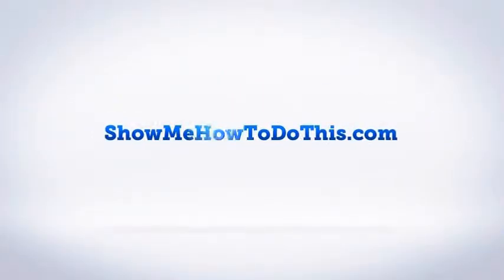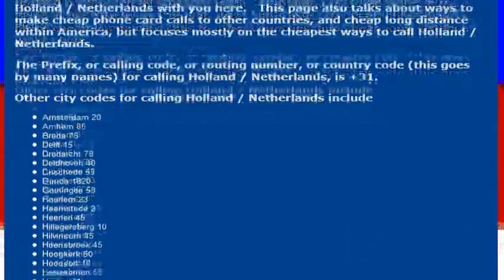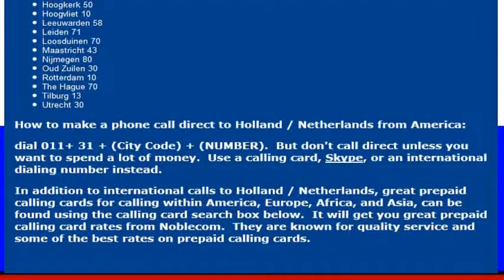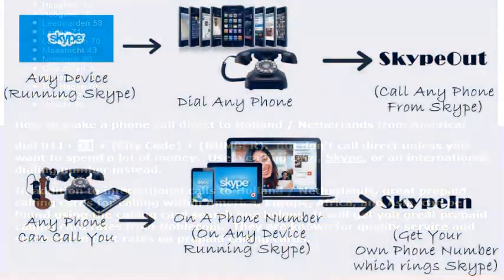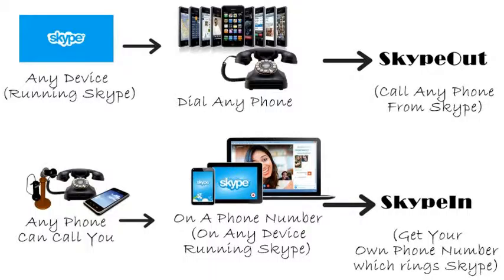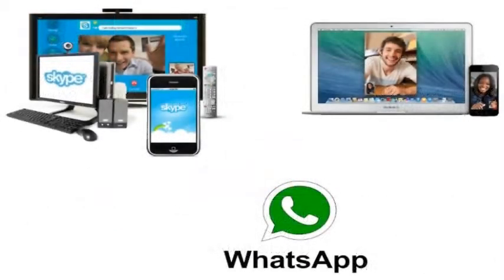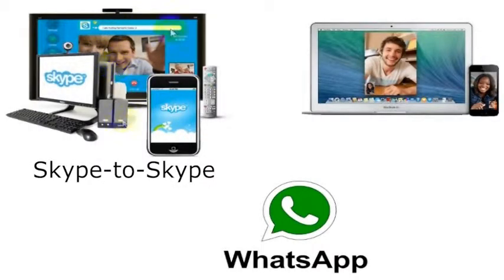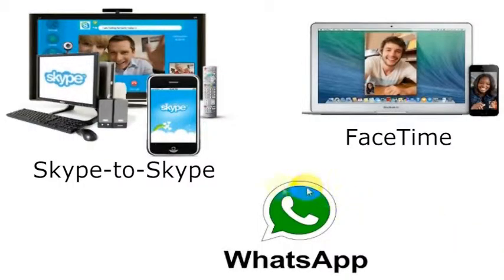How To Call Holland/Netherlands From America (USA)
How to Call Holland/Netherlands from anywhere in the United States